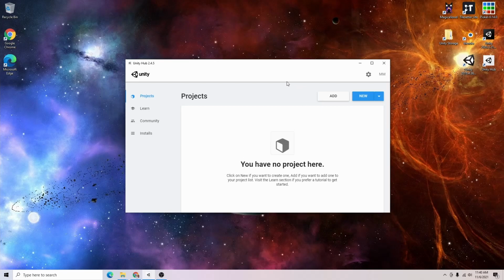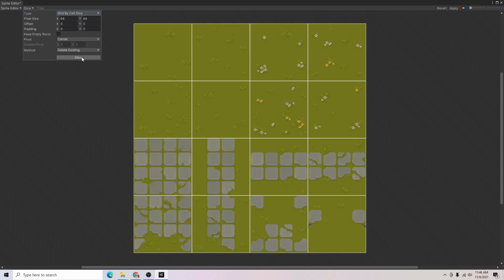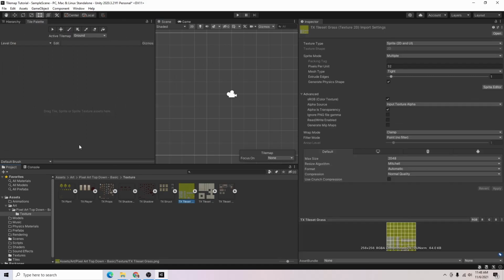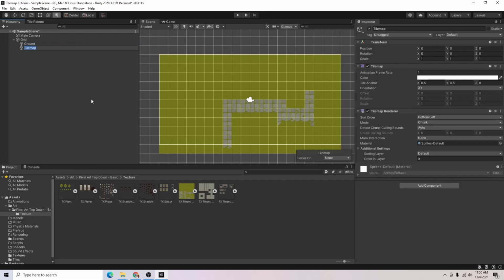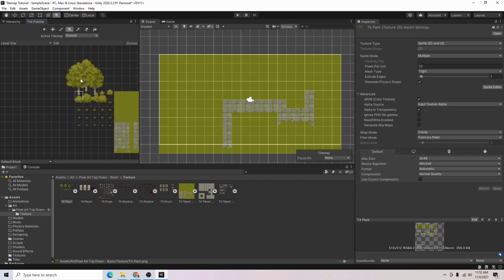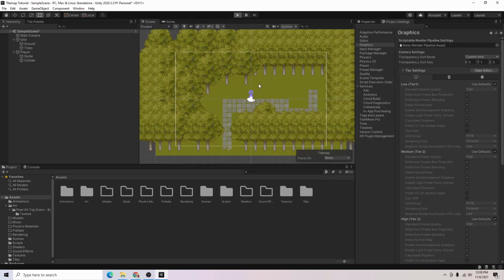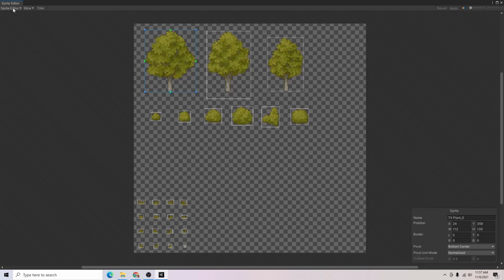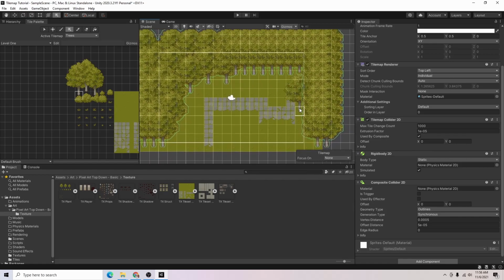Tilemap Basics - Unity / 2021 (Tutorial)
In this video I show the some of the basics for the Unity Tilemap system.